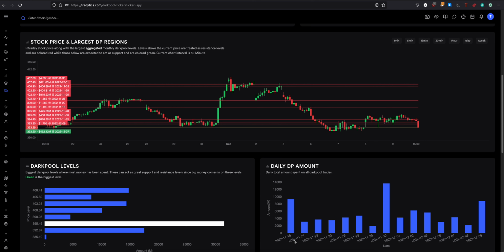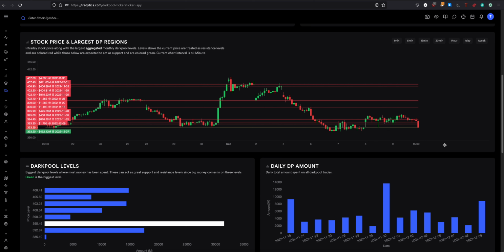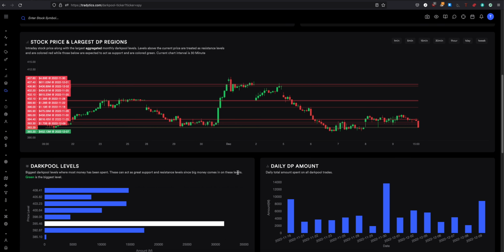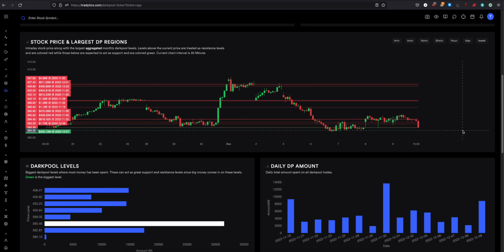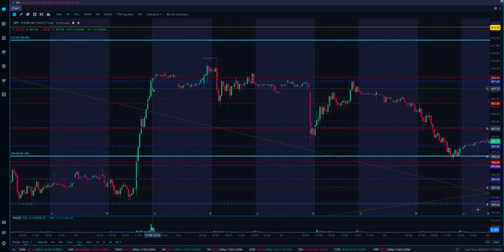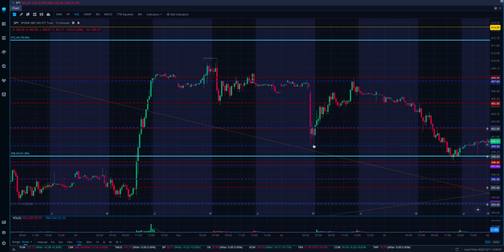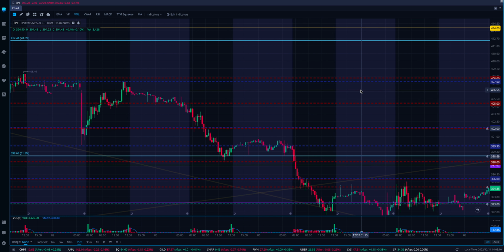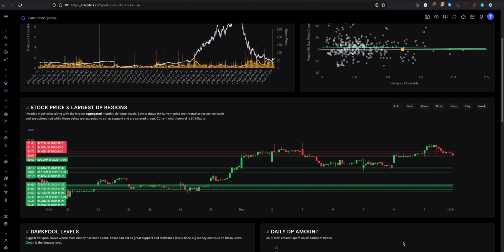Unlock Hidden Support and Resistance Levels by Charting Large Dark Pool Orders